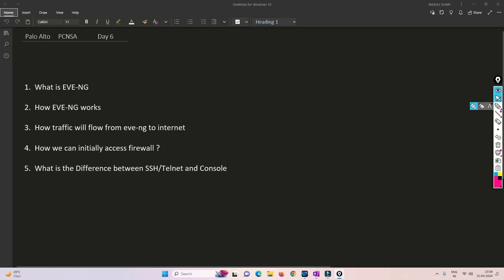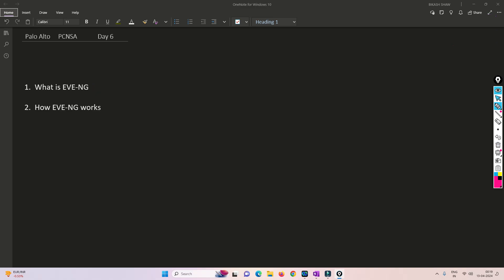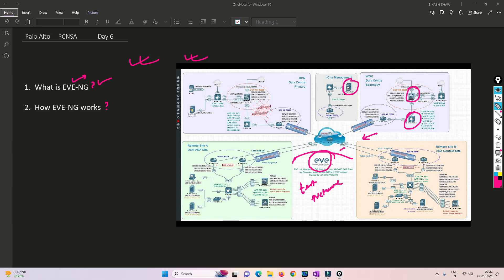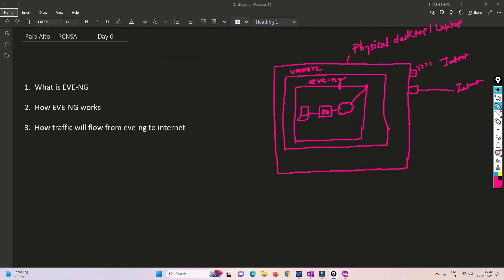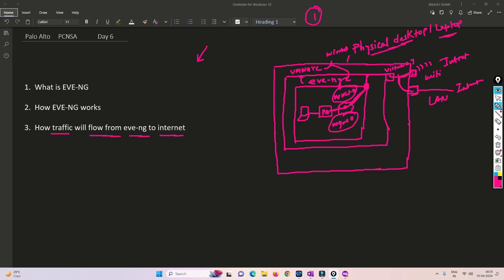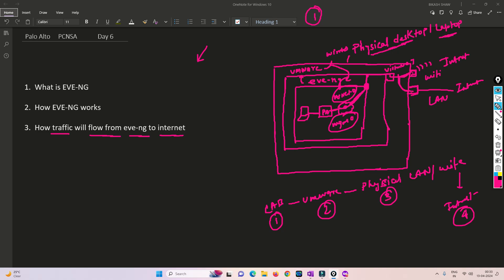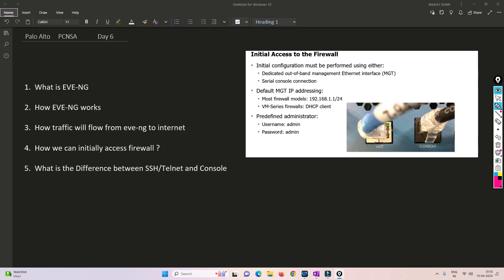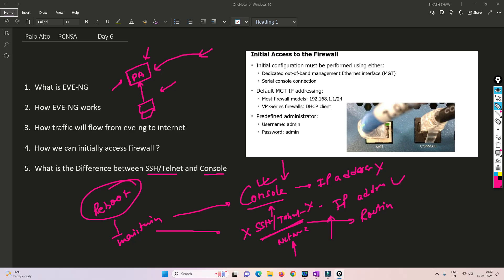#1 PaloAltoFirewalltraining | Training Day 6 PCNSA | EVE-NG | LAB Setup understanding | 2024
Hi Friends,
Please checkout my new video on understading of EVE-NG LAB setup. Have any question put it on comment section

0:00 Introduction
1:23 What is Packet flow
3:28 How Packet ingress to the firewall
8:40 How fast path and slow path flow works
14:50 SSL-Decryption flow
18:08 What traffic goes out from firewall